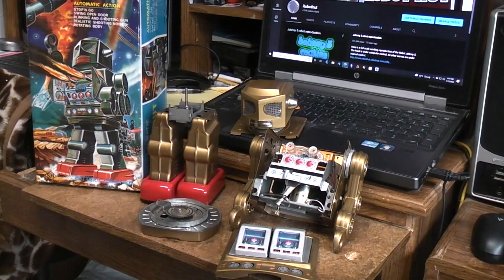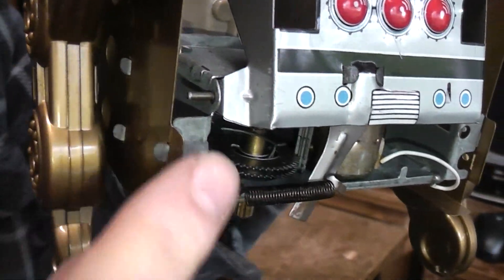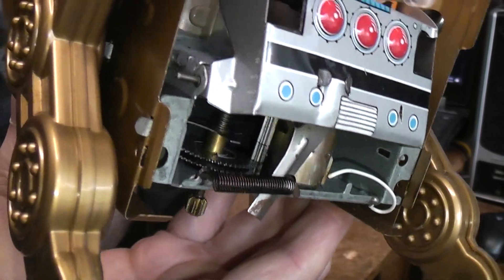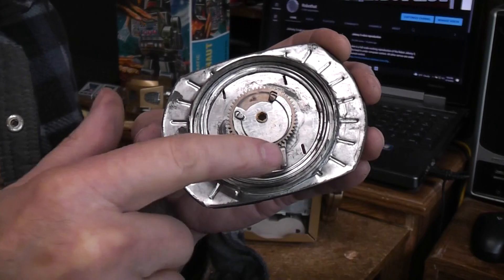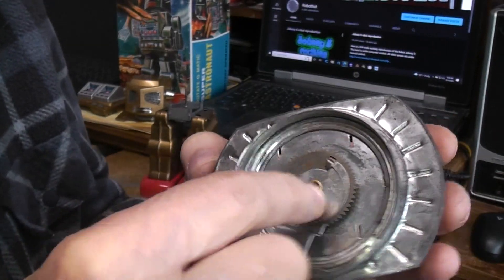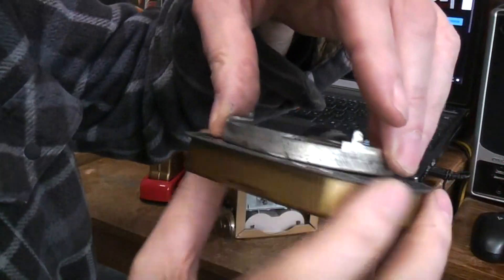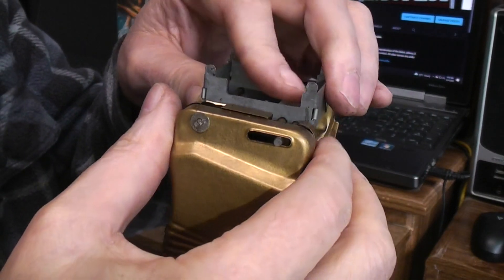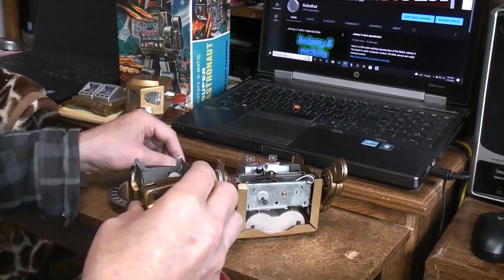How vintage Rotate-o-matic robot's work. A inside look. Japan 1960's.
Here is a link to the robot back together and working.

Explore the Robothut channel for over 1300 video's.